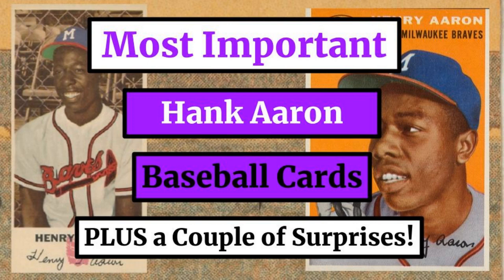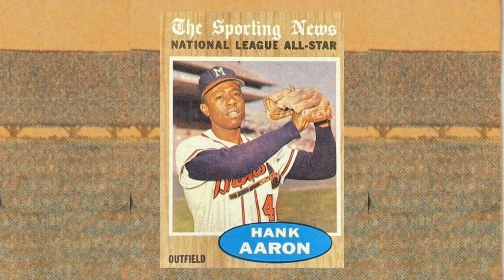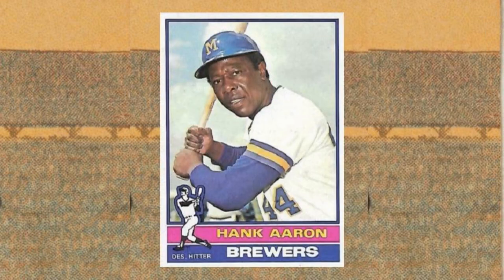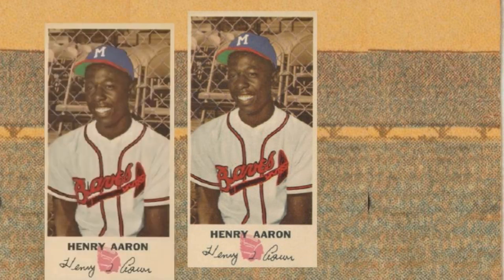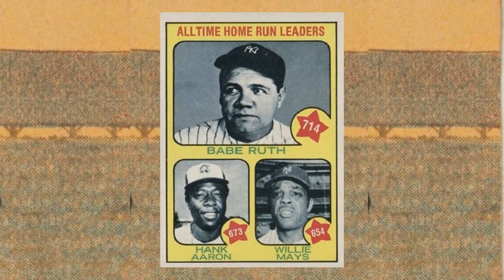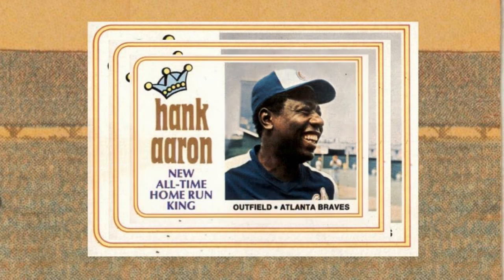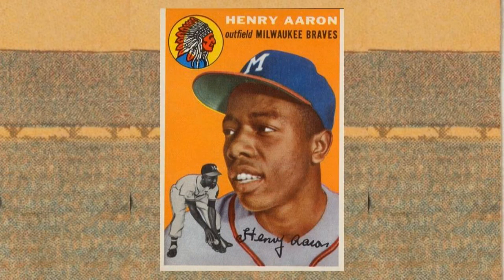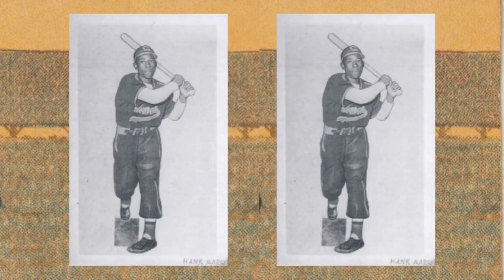10 Most Important Hank Aaron Baseball Cards — PLUS a Couple of Surprises!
Tune in as Mrs. Wax Pack Gods reads 10 Most Important Hank Aaron Baseball Cards — PLUS a Couple of Surprises!